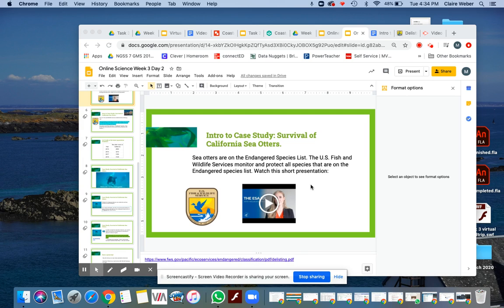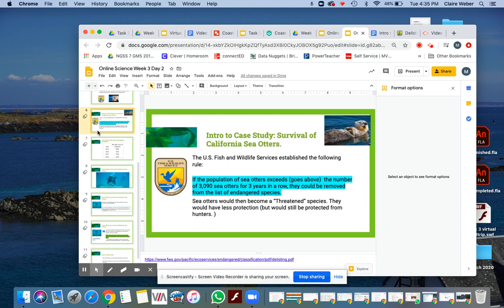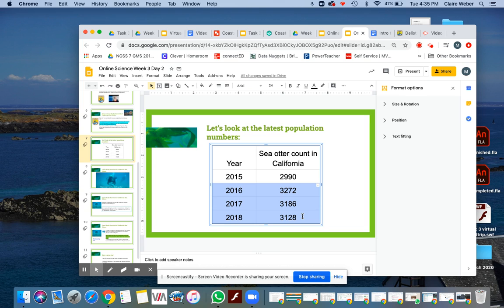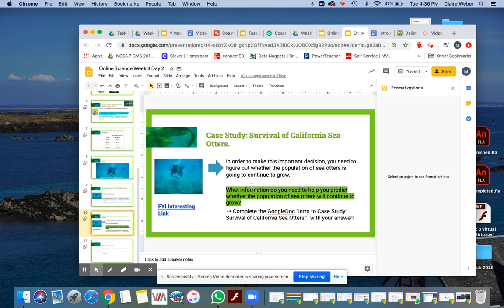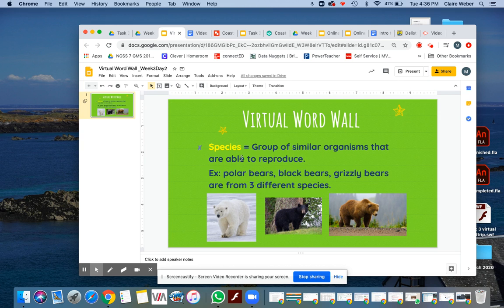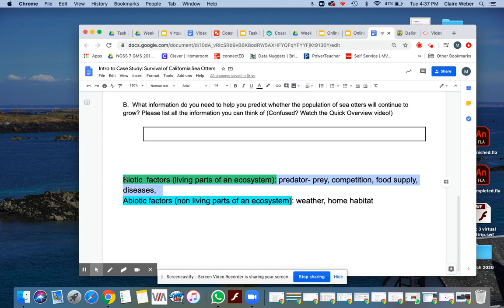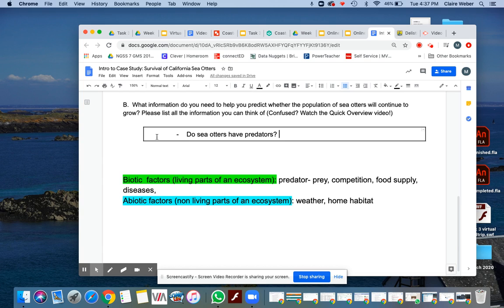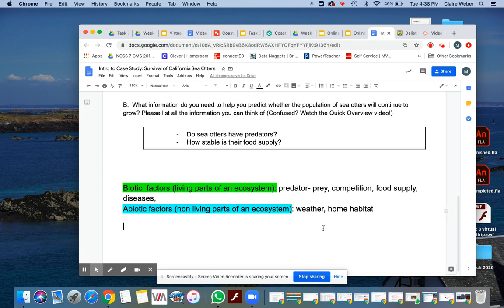Week 3 Day 2 Quick overview of green slides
Week 3 Day 2 Quick overview of case study slides